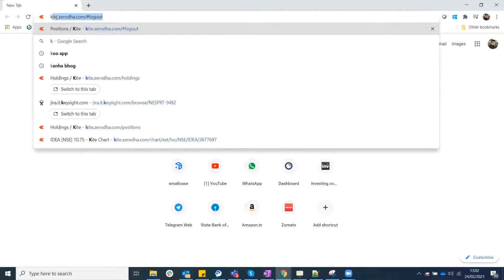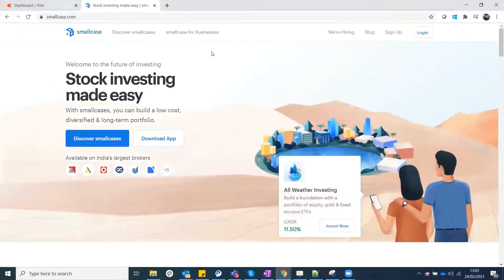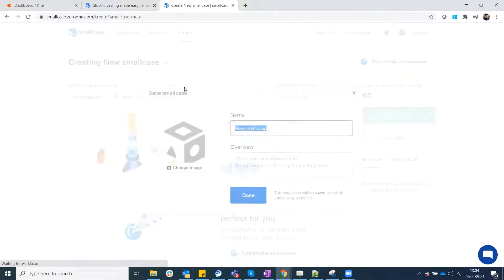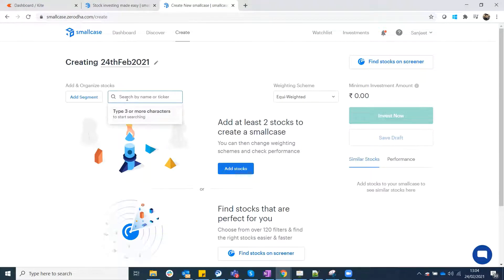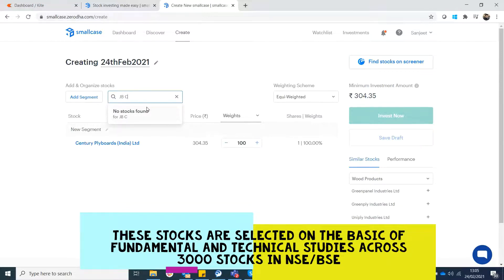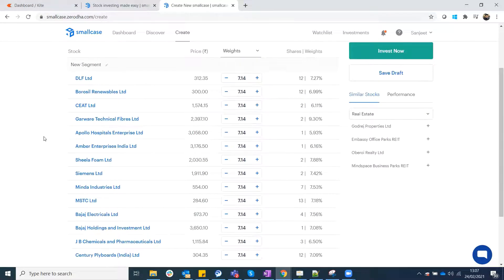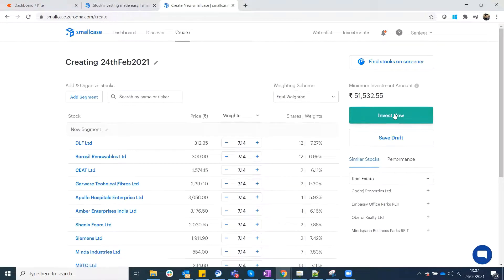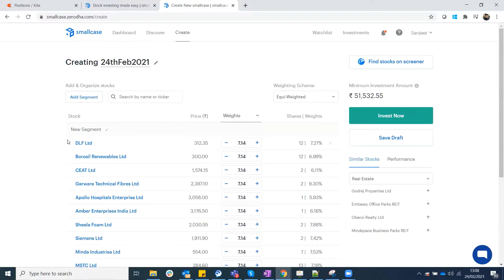smallcase ,zerodha use for short term trading and long term investment